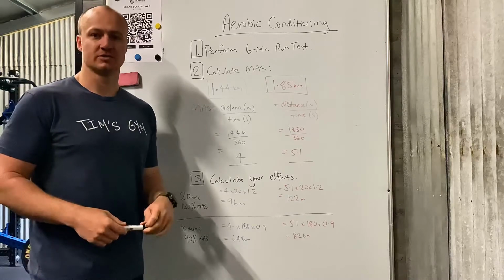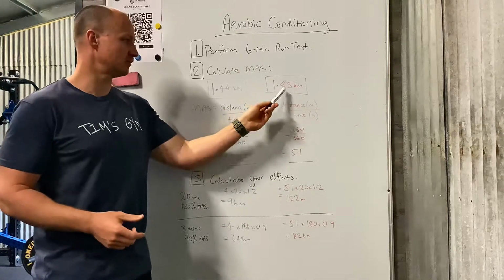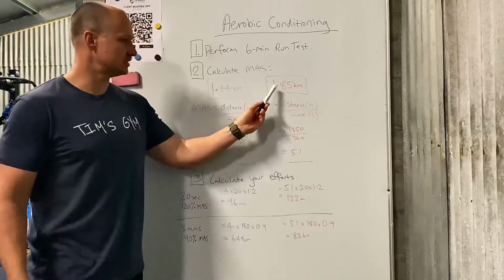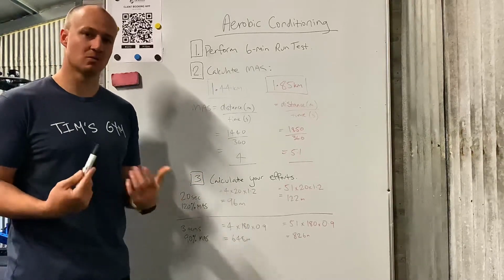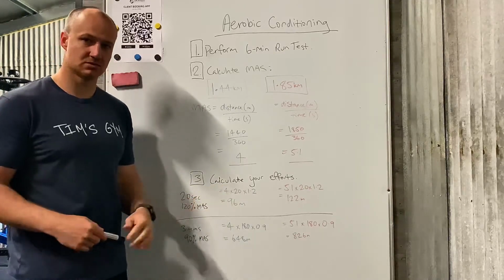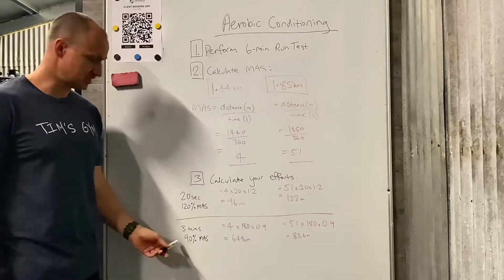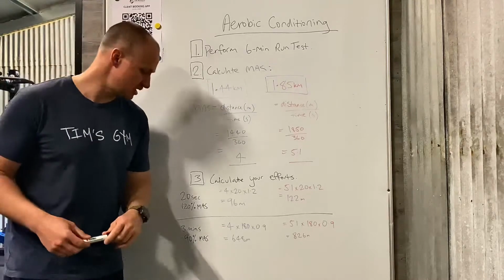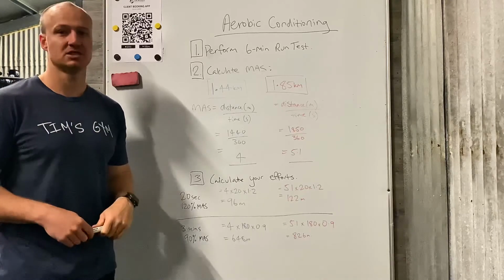Calculating MAS - Aerobic Conditioning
Using MAS as a prescriptive tool is a common way to individualise your training.

Calculate your MAS and customise your efforts to suit your current level.